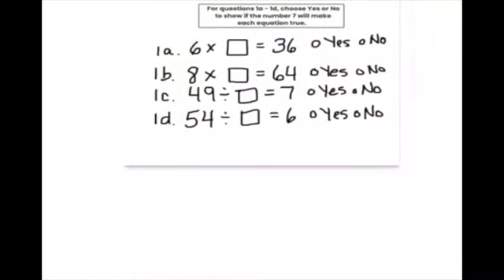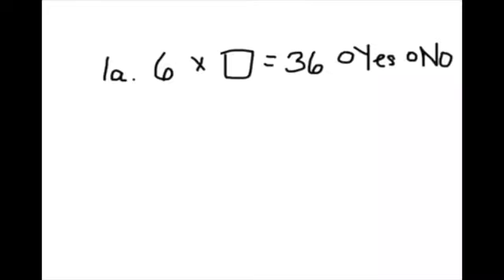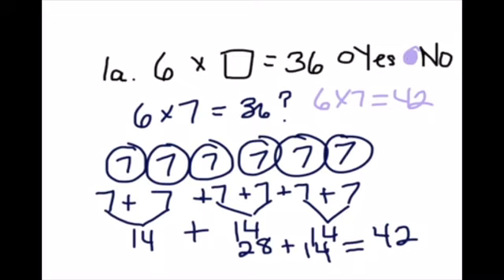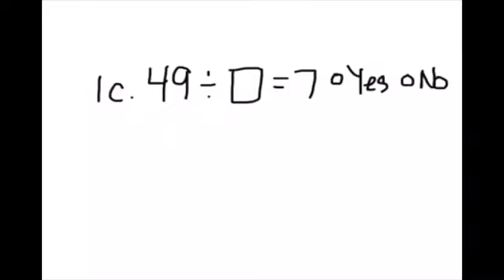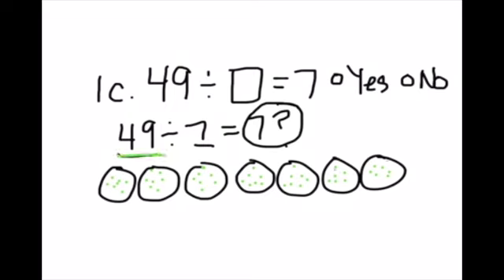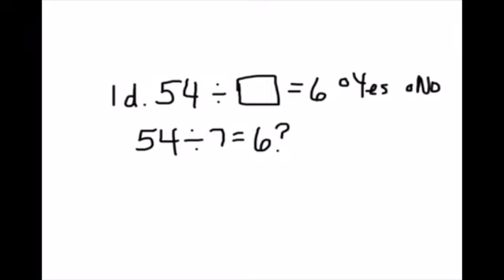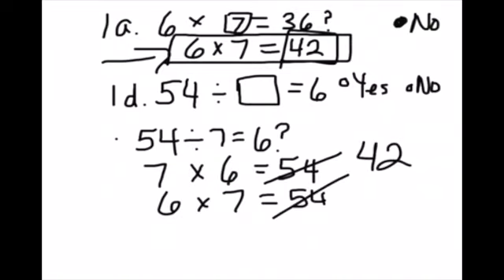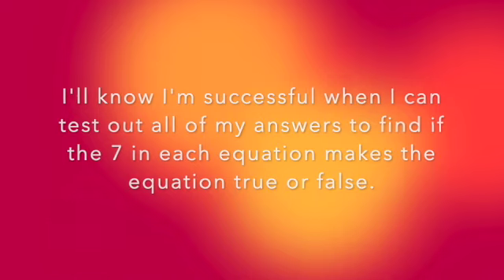January 15 M-STEP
This video is about January 15 M-STEP